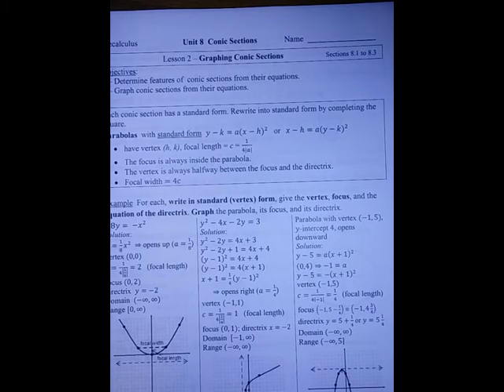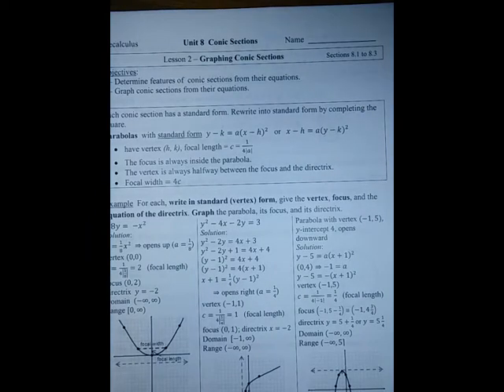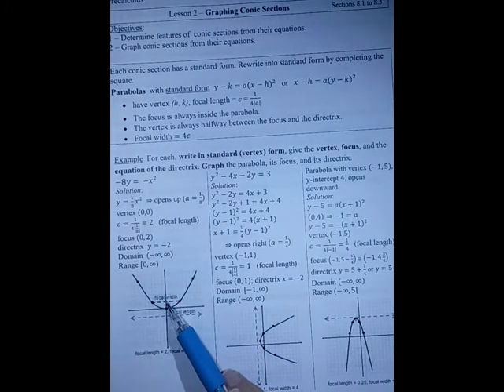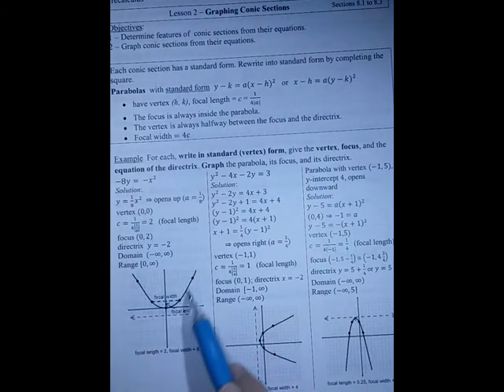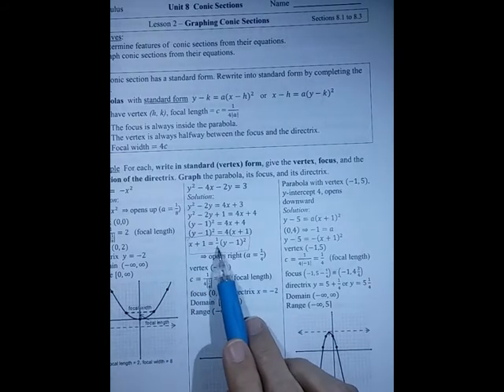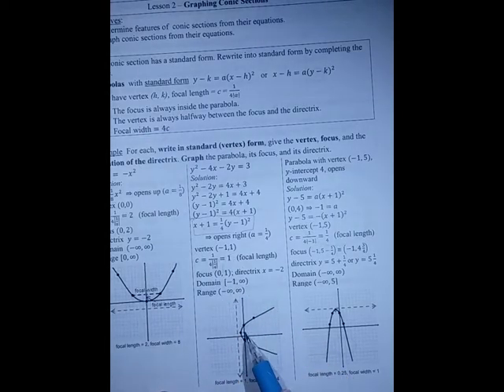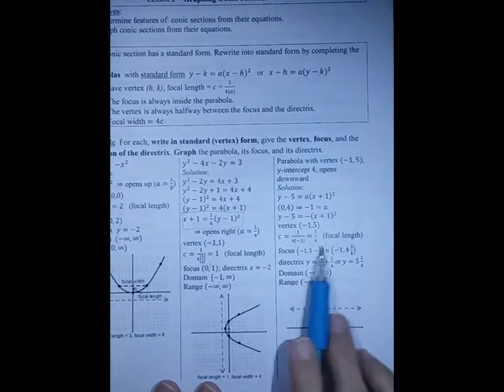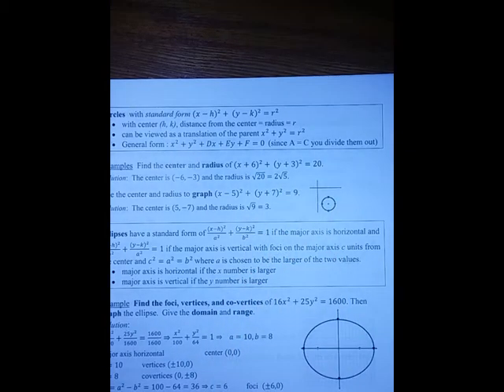PC Unit 8 Lesson 2 Part 1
This video explains the first part of Precalculus Unit 8 Lesson 2 on finding features and graphing conic sections from the equation -- includes parabolas, circles, and ellipses.